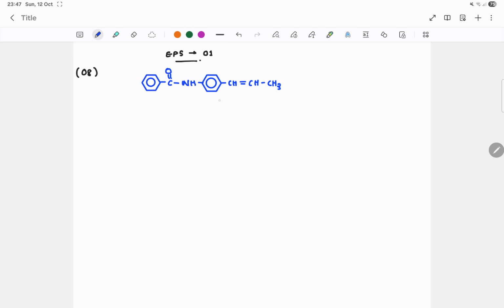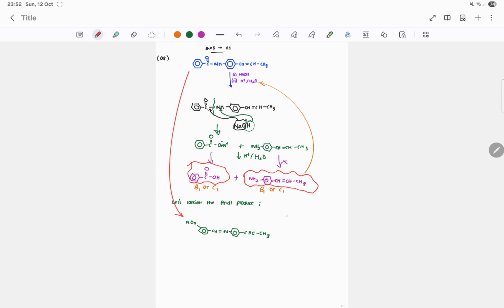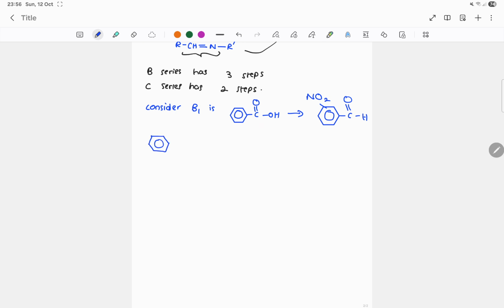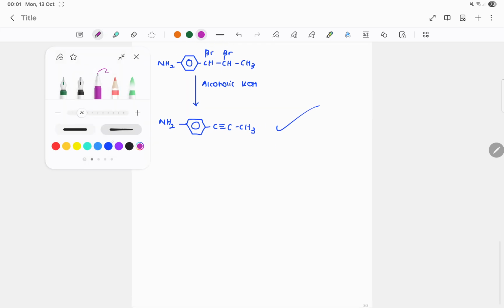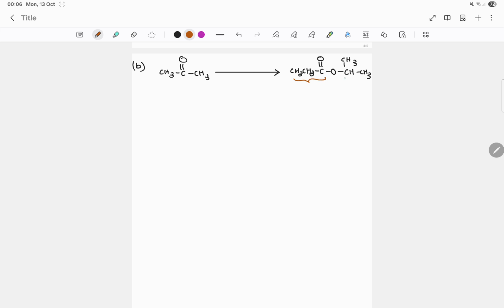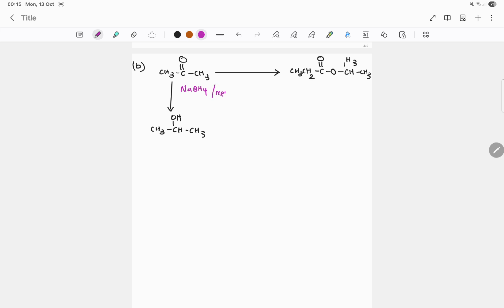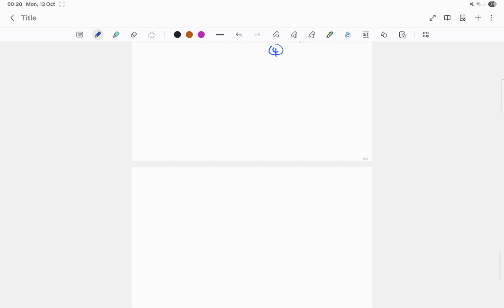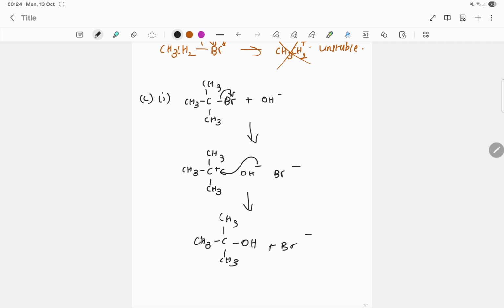EQP 01 | Essay question practice 01 | 2025 A/L Chemistry EM